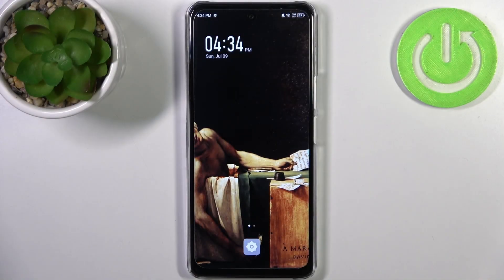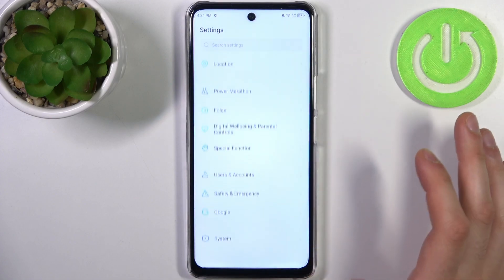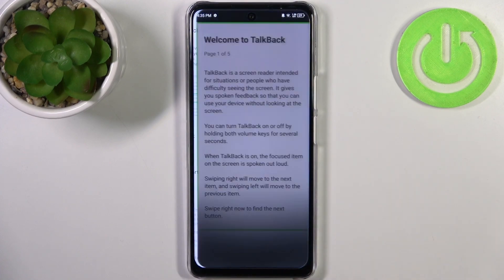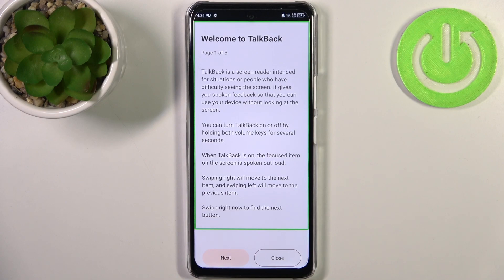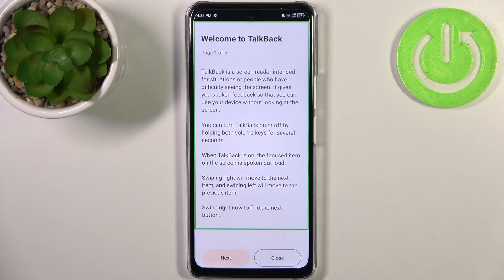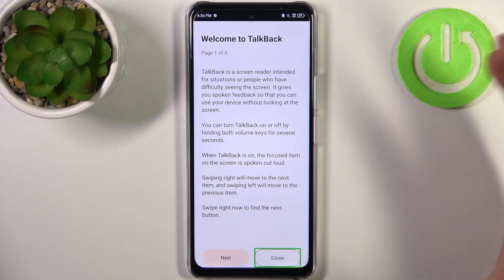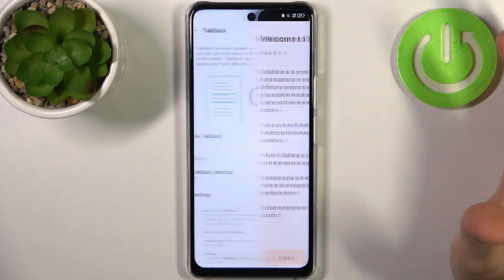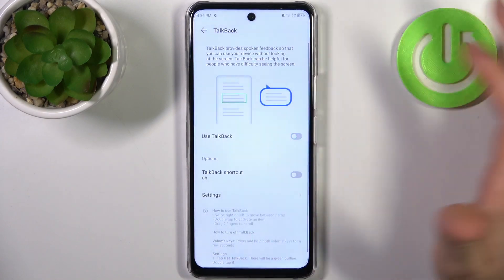How To Activate & Deactivate Talkback In INFINIX Note 30 5G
In this video tutorial, we will walk you through the process of activating and deactivating Talkback on your INFINIX Note 30 5G smartphone. Talkback is an accessibility feature that provides spoken feedback for users with visual impairments, making it easier for them to navigate and interact with their device.

How to activate Talkback on INFINIX Note 30 5G
Enabling accessibility features on INFINIX Note 30 5G
Talkback tutorial for INFINIX Note 30 5G
Step-by-step Talkback activation on INFINIX Note 30 5G
Customizing Talkback settings on INFINIX Note 30 5G
Disabling Talkback on INFINIX Note 30 5G